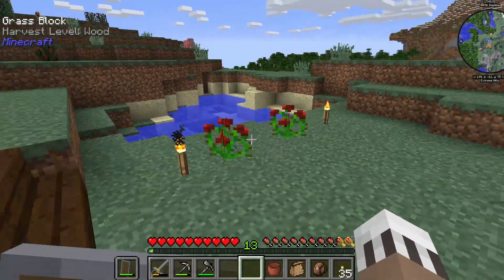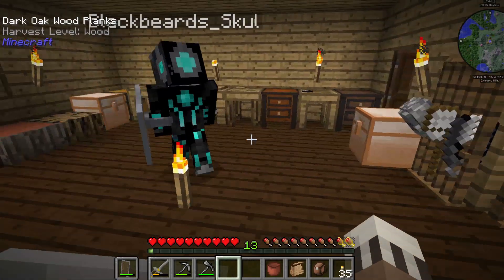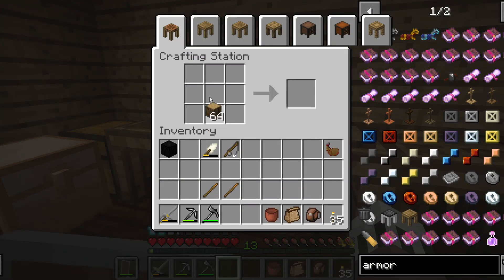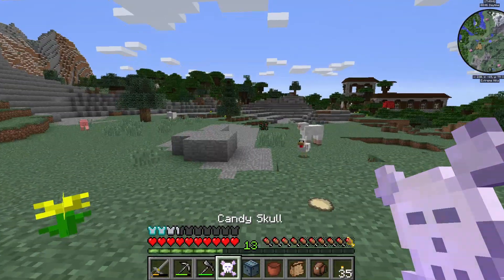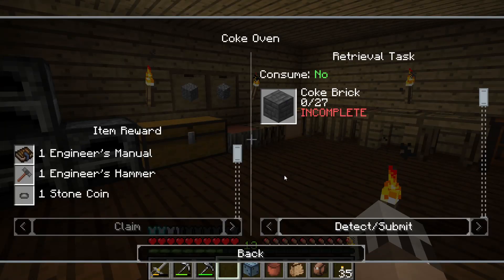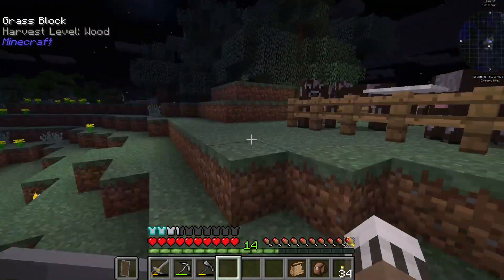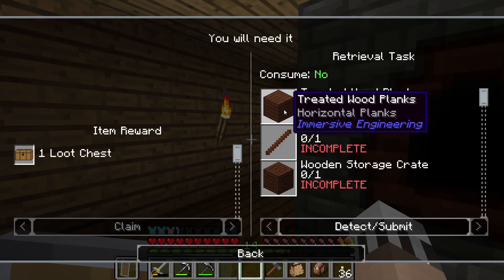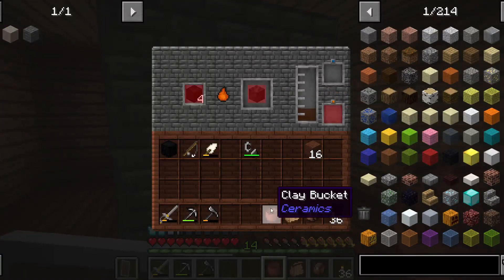Coke Oven & Mechanical Age!! | Episode 3